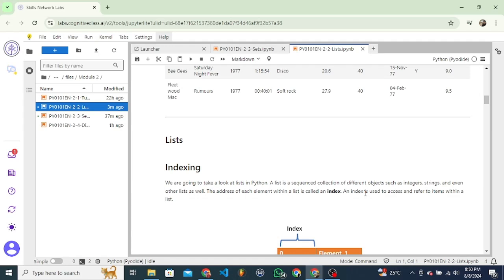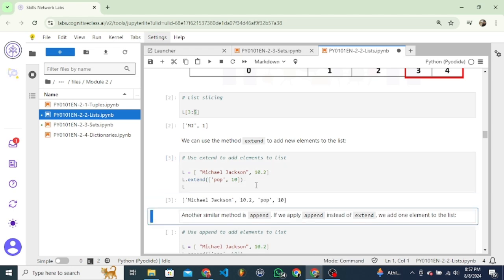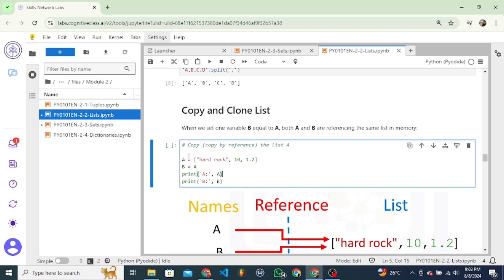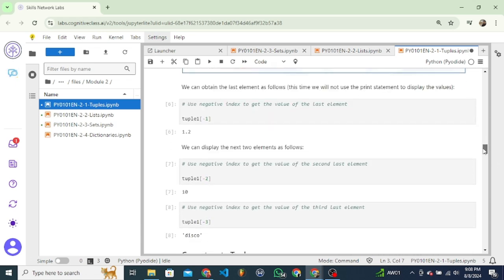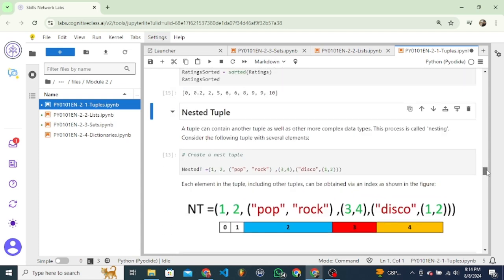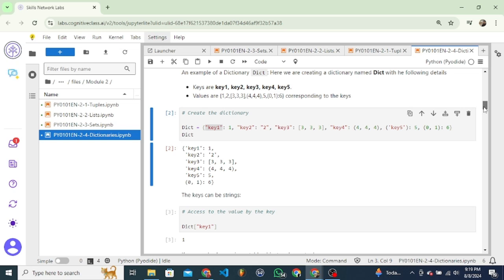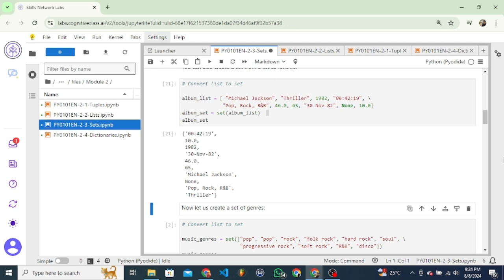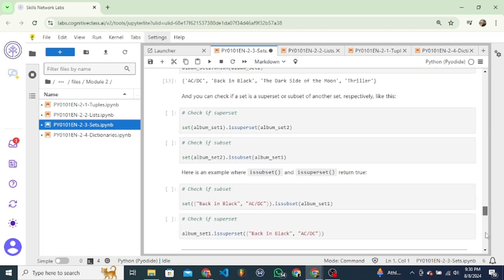Day 4: Data Structures & Collections - Lists, Tuples, Sets, and Dictionaries - Coding Challenge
Welcome to Day 4 of my 30-day Python Coding Challenge! 🎉

Today, we’re exploring essential data structures and collections in Python, including lists, tuples, sets, and dictionaries. These structures are fundamental for organizing and managing data efficiently, and they're widely used in various applications. Whether you’re just starting or sharpening your skills, this series will guide you to Python proficiency in 30 days.

Today's Topics:

Lists:

Creating and accessing elements.
Modifying lists (adding, removing, and updating elements).
List slicing and common methods (append(), remove(), sort(), etc.).
Tuples:

Understanding tuples and their immutability.
Creating and accessing tuple elements.
Using tuples for fixed collections of items.
Sets:

Creating sets and understanding uniqueness.
Dictionaries:

Creating dictionaries with key-value pairs.
Accessing, adding, updating, and removing items.
Dictionary methods (keys(), values(), items()).